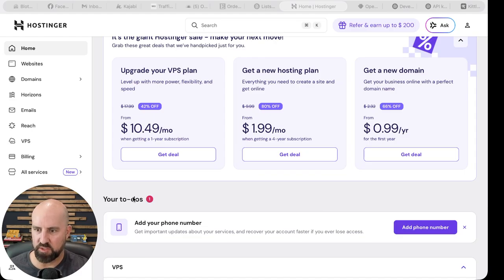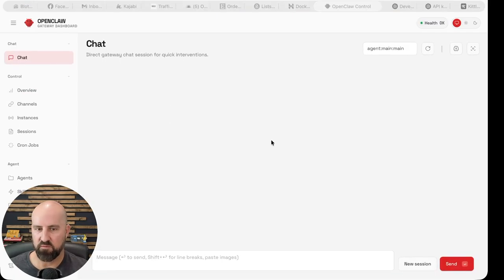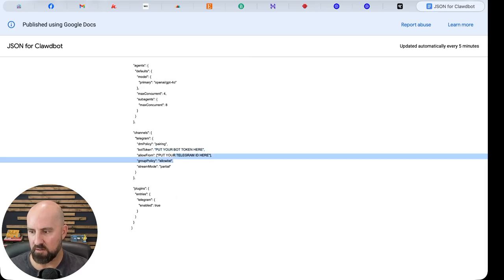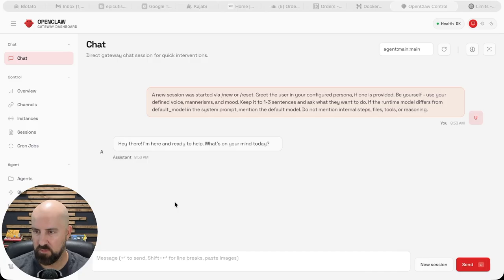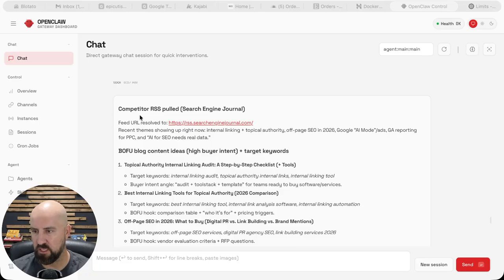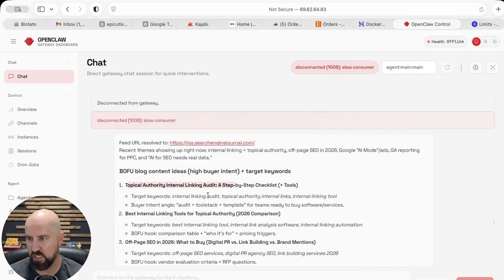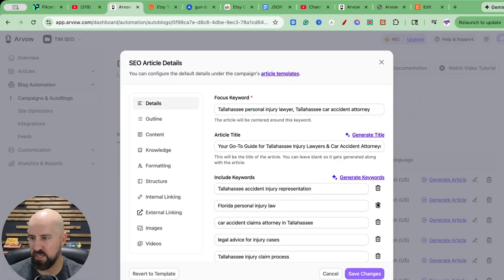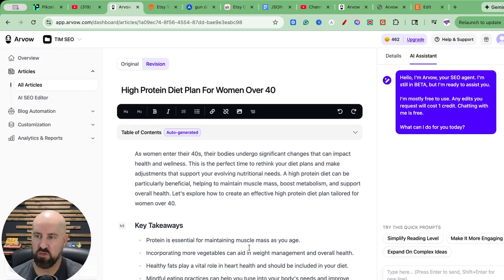OpenClaw Replaced My SEO Workflow in 24 Hours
I walk through how OpenClaw is quickly becoming one of the most powerful AI SEO agents available and why it’s a massive upgrade from traditional prompt-based tools like ChatGPT. I show how to deploy OpenClaw on a VPS, connect it with OpenAI, and turn it into a proactive assistant that pushes SEO insights, content ideas, and competitive analysis automatically.

I cover real use cases like pulling competitor RSS feeds to uncover high buyer-intent blog topics, generating daily social media content from your own RSS feed, and automating SEO workflows that normally take hours. I also show how pairing OpenClaw with Arvow creates a scalable SEO system that produces AI-overview-ready blog posts, internal linking, images, FAQs, and even auto-publishing.

This walkthrough focuses on speed, automation, and leverage—how to stop reacting to SEO tasks and start letting AI proactively drive traffic, rankings, and content output for you.

00:00 Why OpenClaw Is the Biggest AI SEO Shift Since ChatGPT
00:34 Turning OpenClaw Into a Fully Automated SEO Assistant
00:54 Setting Up OpenClaw as Your Personal SEO Agent
01:20 Deploying OpenClaw on a VPS Using Hostinger
02:01 Connecting OpenClaw to OpenAI and Accessing the Gateway
02:44 Communicating With OpenClaw via Chat and Telegram
03:29 Configuring Telegram Bots and Tokens for Automation
04:40 Why Proactive AI Beats Reactive ChatGPT Prompts
05:17 Using RSS Feeds to Steal Competitor SEO Strategies
06:03 Automating Daily Social Media Content From RSS Feeds
06:56 Generating Buyer-Intent Blog Ideas and Keywords Automatically
08:09 Scheduling SEO Tasks and Daily Reports on Autopilot
08:56 Pairing OpenClaw With Arvow for Scalable SEO Content
10:41 Creating AI-Overview-Optimized Blog Posts Automatically
11:35 Using OpenClaw for Google Business Profile SEO
12:21 Turning OpenClaw Into a Self-Improving AI SEO Assistant